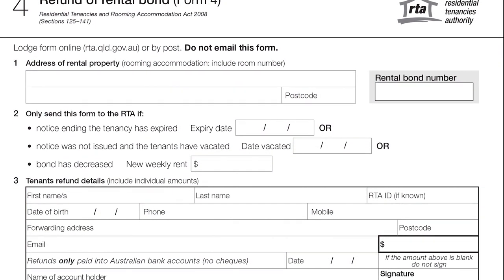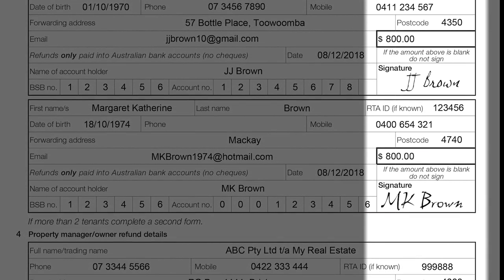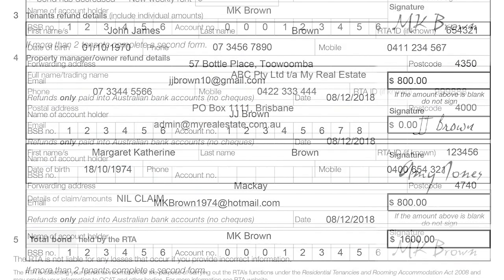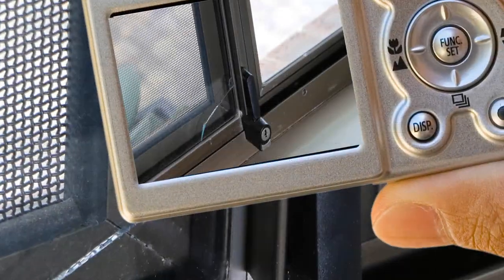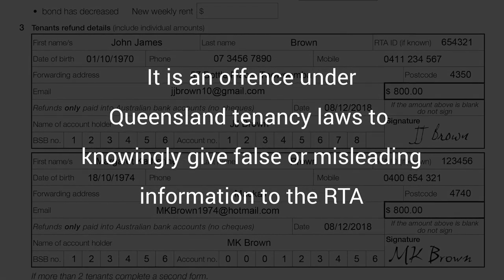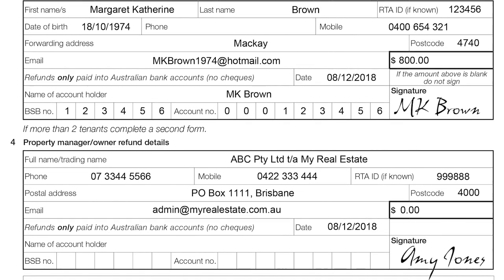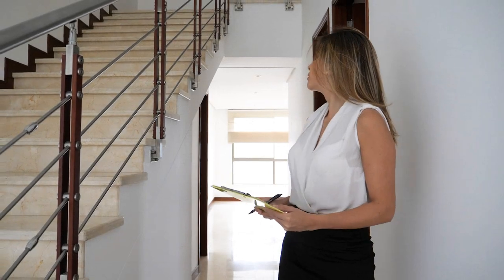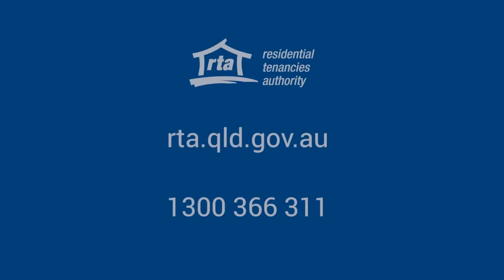Refund of rental bond instructions video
View this video on how to complete and submit a Refund of rental bond (Form 4) in Queensland, Australia.